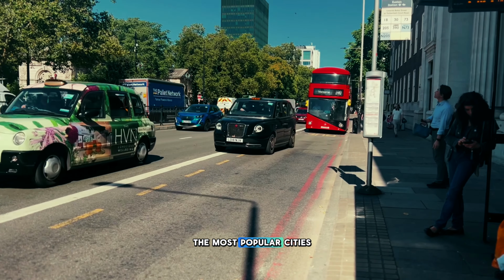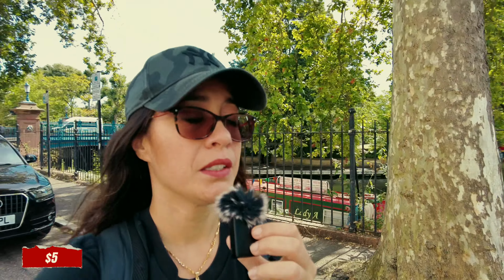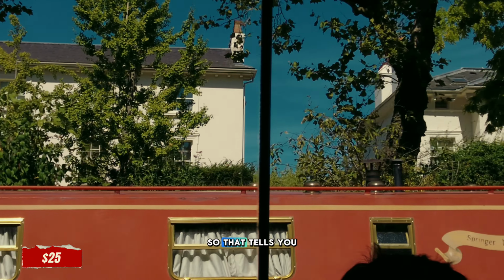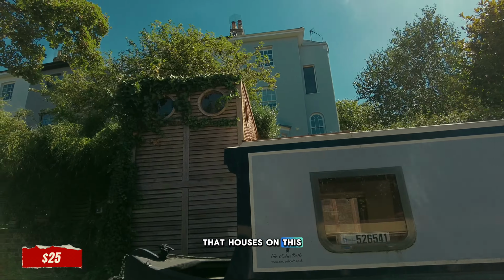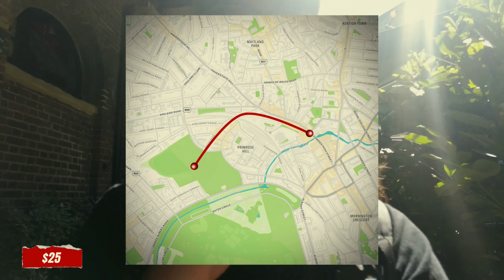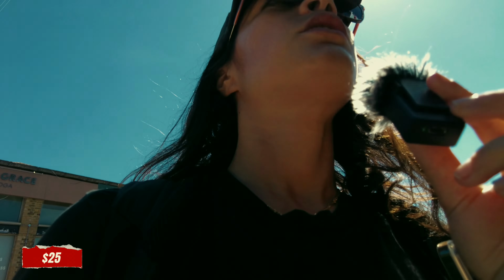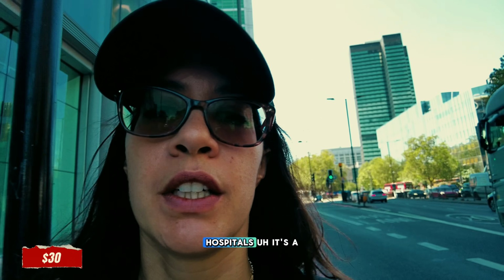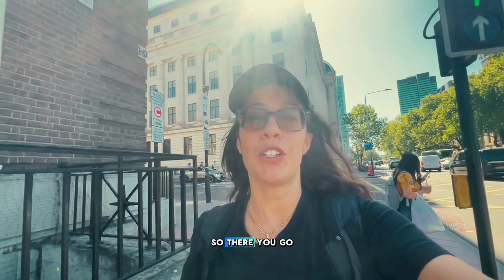How to spend an INCREDIBLE day in London for $30 🇬🇧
💷 Let's explore what £25 can get you in London, and if I was available to stay within budget whilst visiting London's iconic sights: from a canal boat ride, checking out London Zoo, celebrity and regency mansions, London's best skyline views, picnic in one of the nicest parks, market adventures and museum visits... do you think I managed?

Comment for more London content :)

📽 My kit:

Vlogging Camera
SD card

🛫Travel Essentials

VIDEO CHAPTERS
0:00 Intro
0:33 Getting lunch on budget
2:38 Guided tour on canal boat
7:31 Camden Market
9:04 Primrose Hill
10:50 Coffee break and bus ride
13:12 Wellcome Collection Museum
15:33 Other museums
15:56 Outro